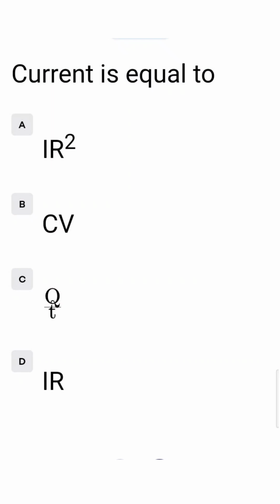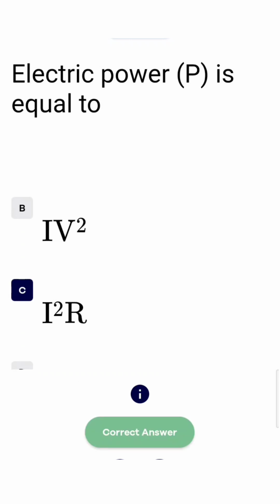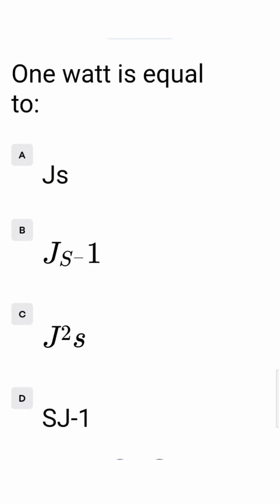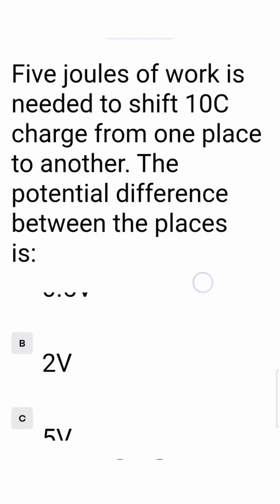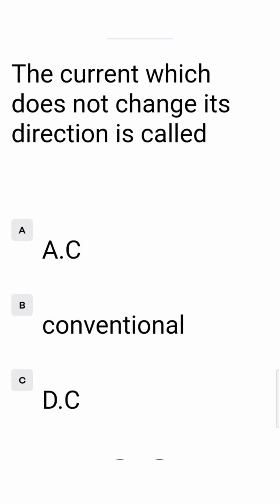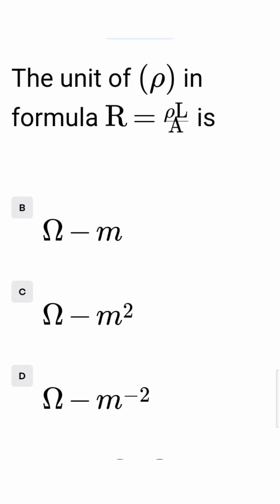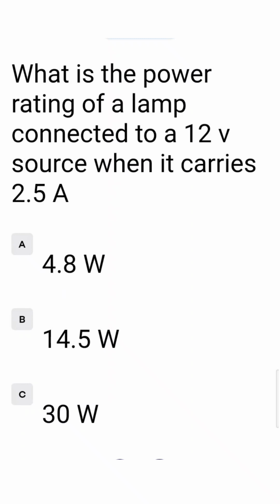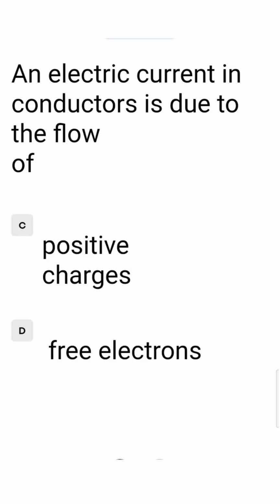Conceptual MCQs physics | PAF test | Army test | Navy test | entry test | MCQs current electricity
This video is about conceptual MCQs of current electricity.These are PAF tests MCQs.Army test MCQs.Navy tests MCQs.Entry tests MCQs.MCQs of electric current.MCQs of potential difference.MCQs of current measuring instruments.MCQs of electric potential.MCQs of resistance.These MCQs are conceptual related to current Electricity.